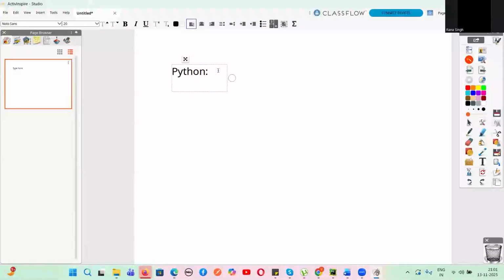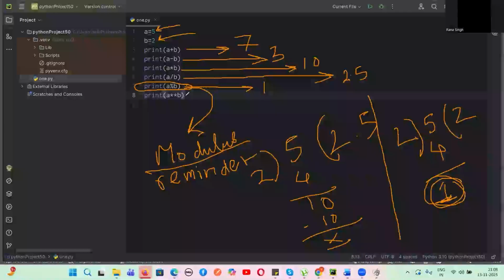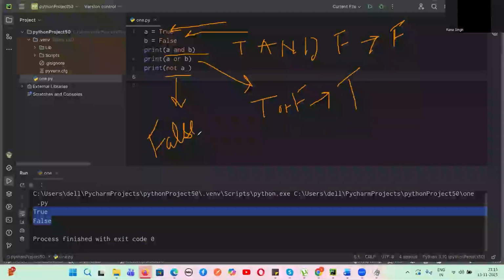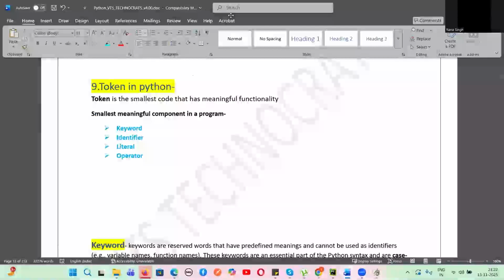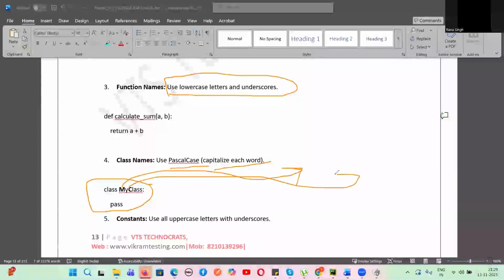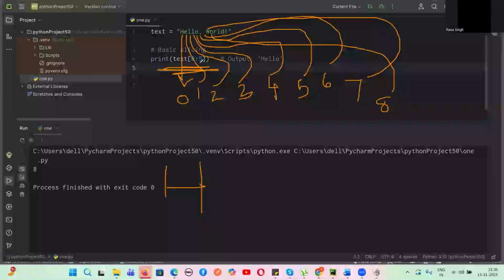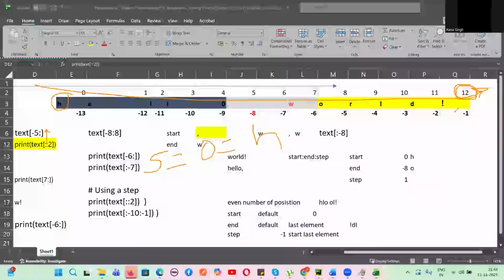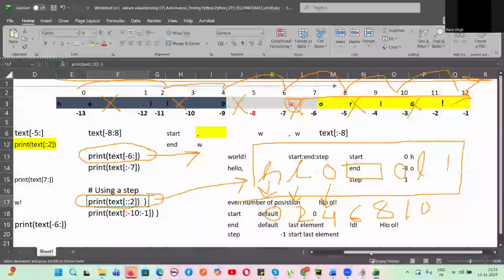day3-range operator and slicking testing-8210139296